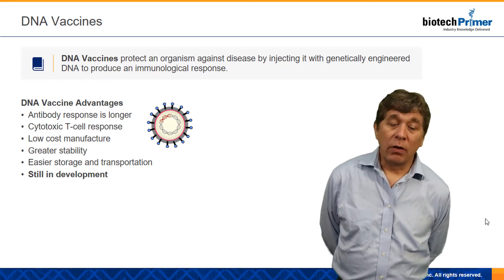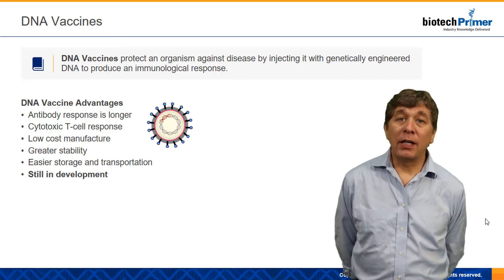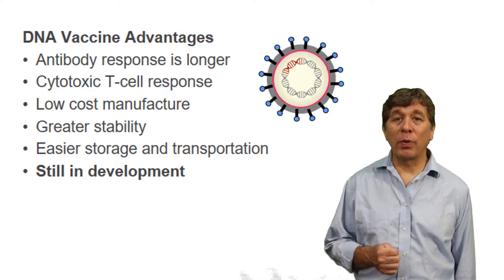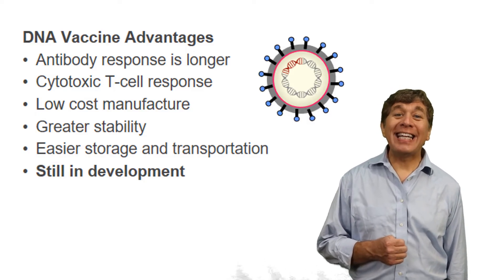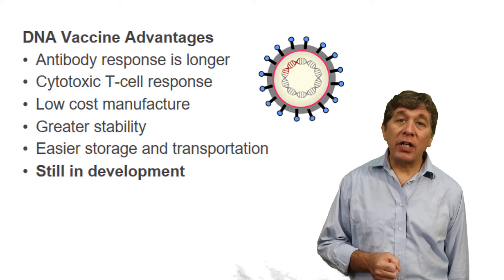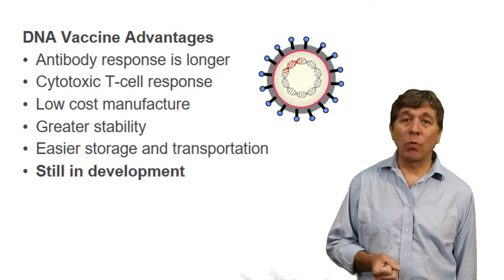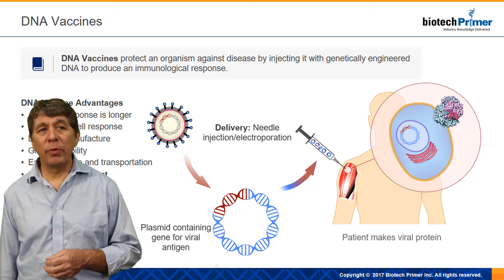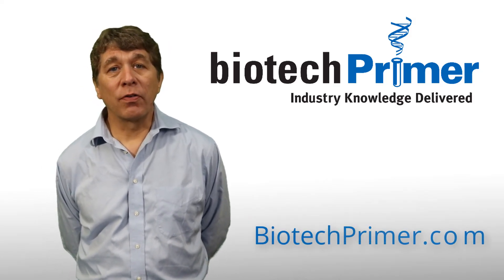DNA Vaccines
There are many DNA vaccines in development. DNA vaccines will likely represent the vast majority of vaccinations in the future.